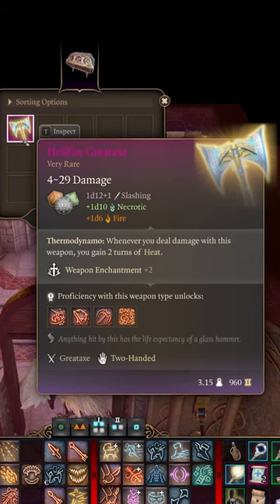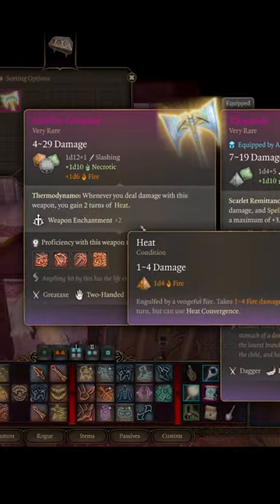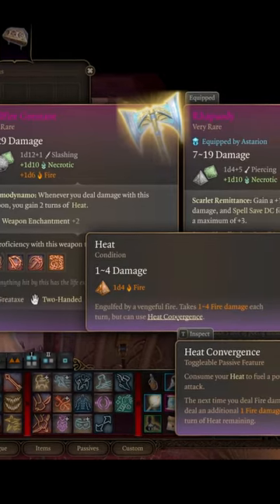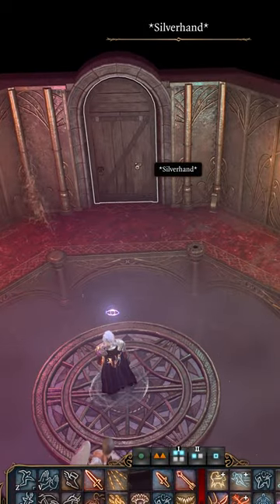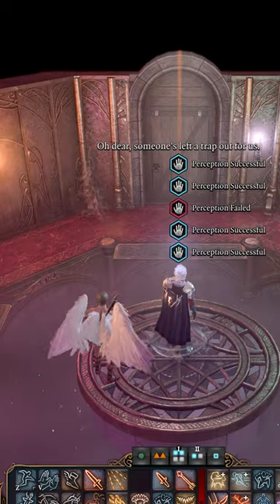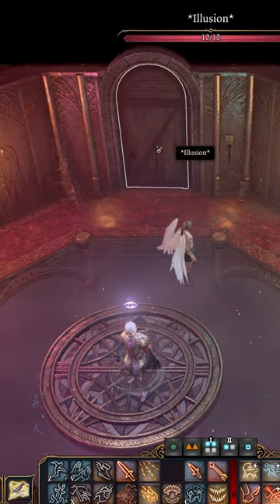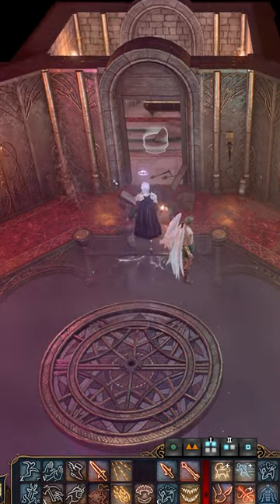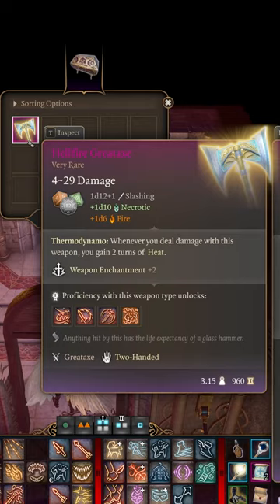The Weapon Most Players Miss in bg3